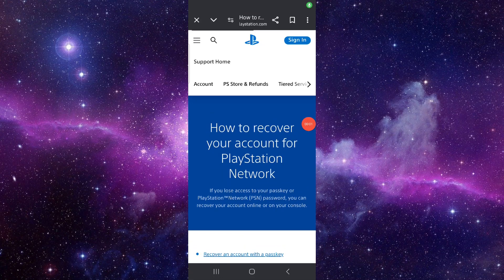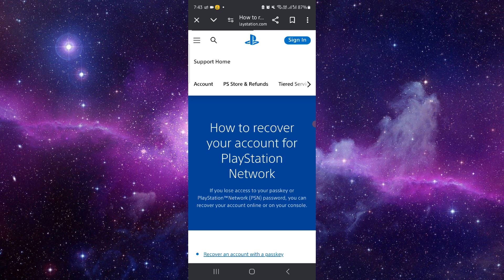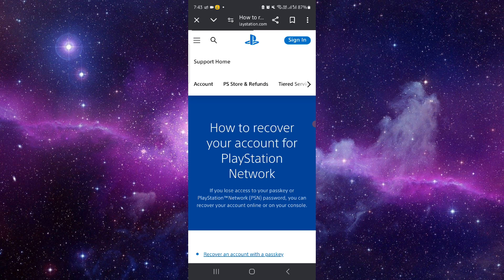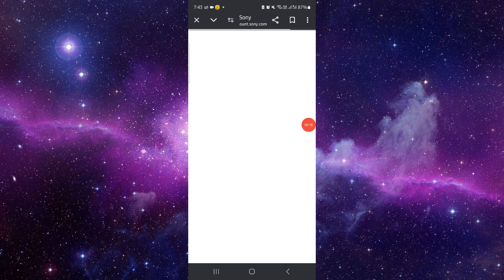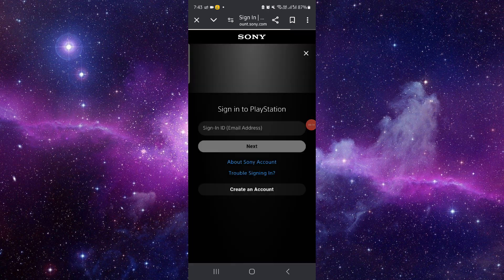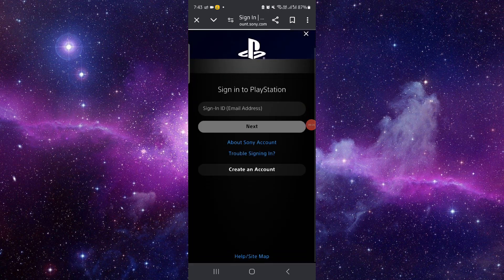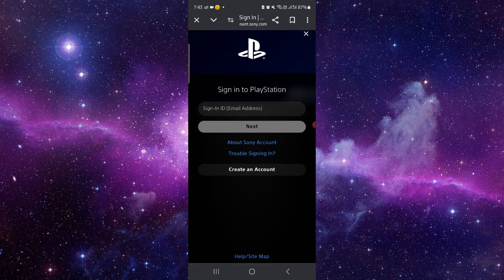✅ How Do I Recover My PlayStation Account? (How To Recover A PlayStation Account)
In this video, we provide a comprehensive guide on how to recover your PlayStation account. Follow along to understand the steps and requirements for recovering your account.

Key Learning Points:
• Steps to recover your PlayStation account
• Tips for account security